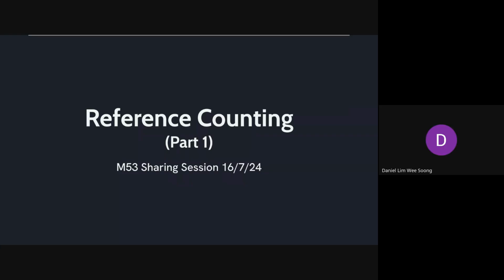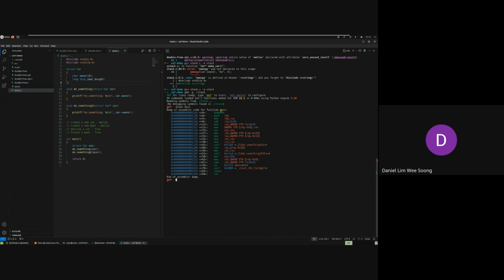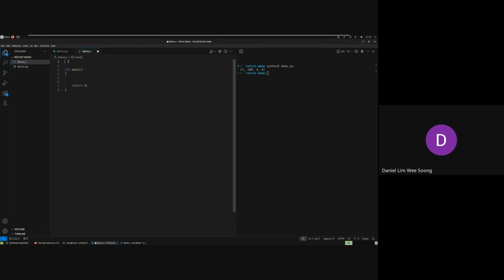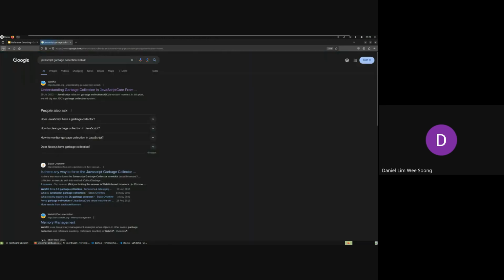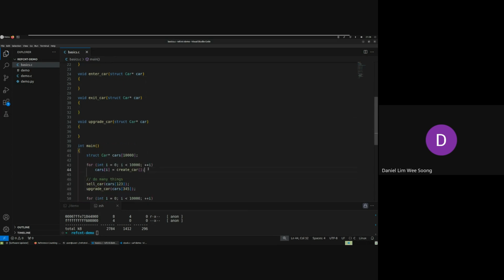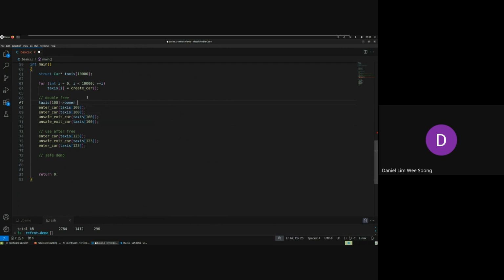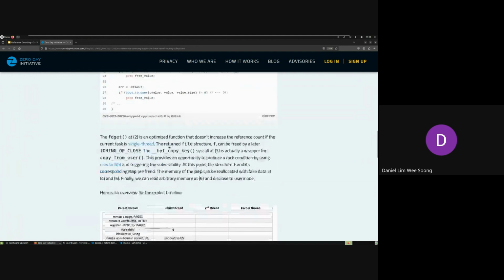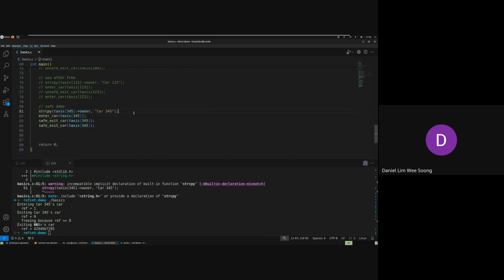Reference Counting (Part 1)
Introduction to Reference Counting by @daniellimws